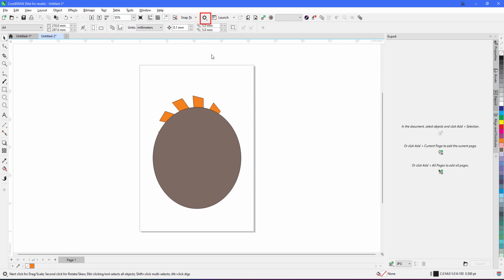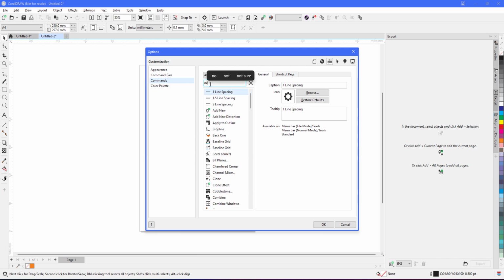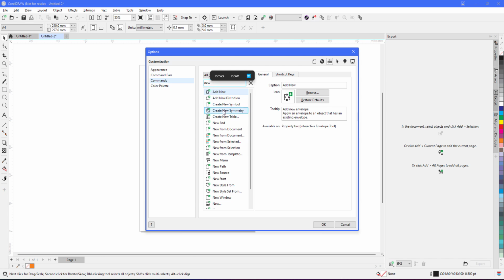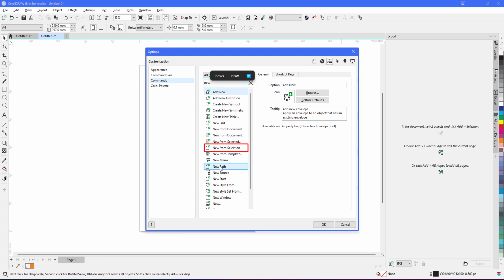CorelDRAW hidden features you will not found in any menu!!!